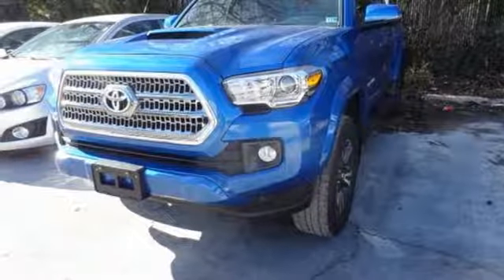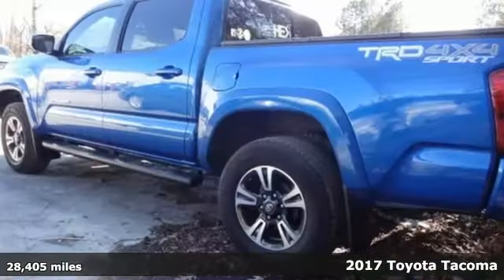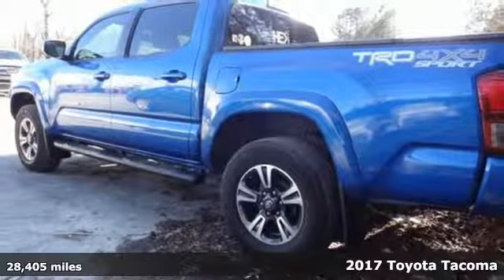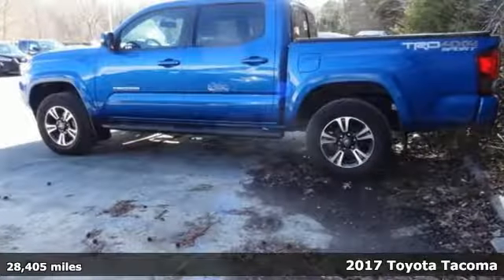2017 Toyota Tacoma Chesapeake, VA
Phone:

Year: 2017
Make: Toyota
Model: Tacoma
Engine: V6
Transmission: 6-Speed
Mileage: 28405
Stock #: T11898
VIN: 3TMCZ5ANXHM046311
Recent Arrival! 4WD. CARFAX One-Owner.brbrbrAwards:br * 2017 KBB.com Best Resale Value Awards * 2017 KBB.com 10 Most Awarded BrandsbrFor more details or to schedule your hassle free test drive please contact an experienced Internet Manager at .

Address:
930 N. Battlefield Blvd.